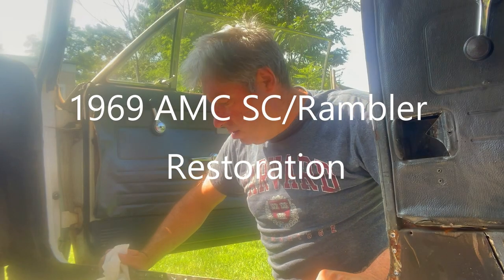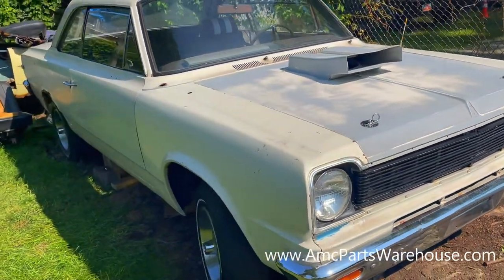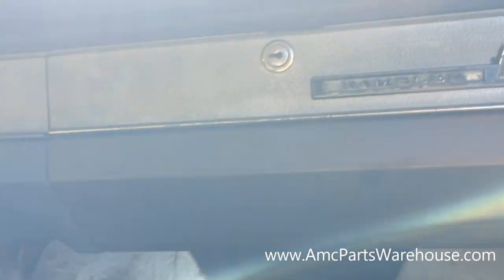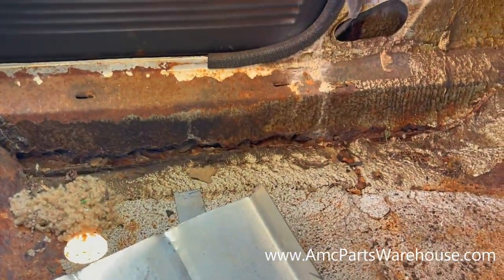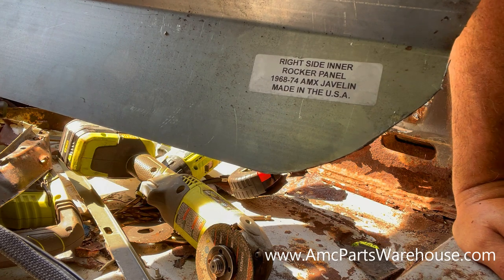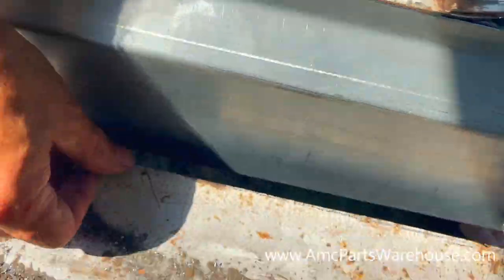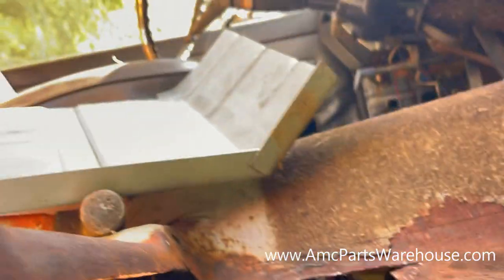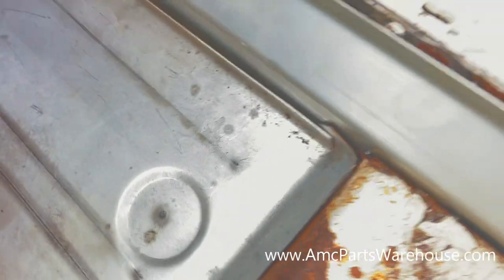1969 AMC SC/Rambler Restoration